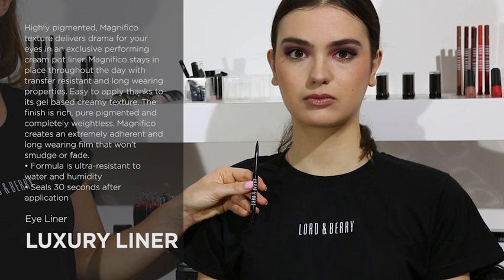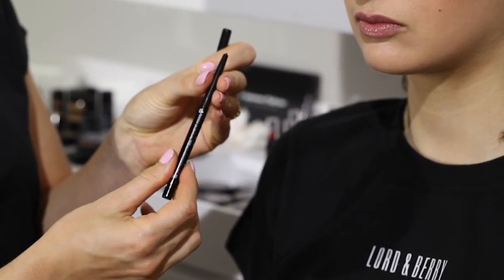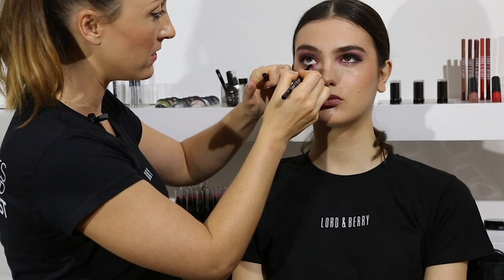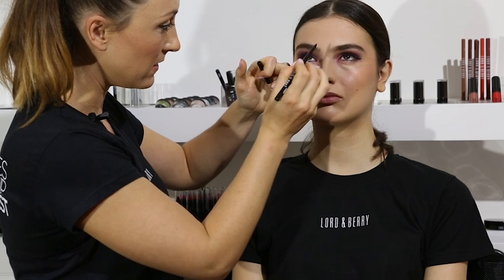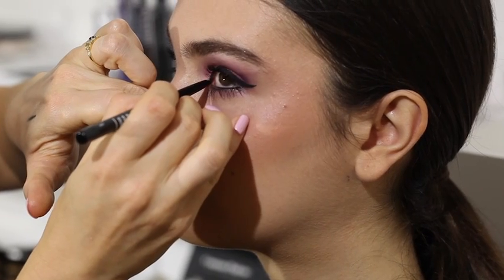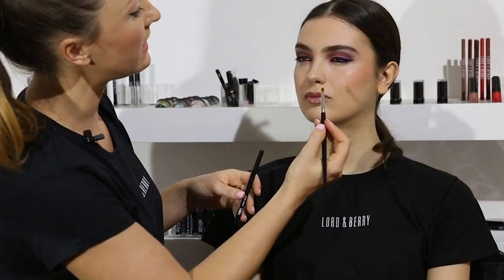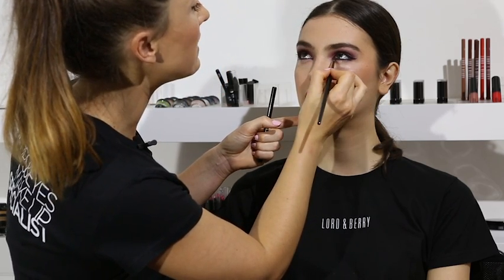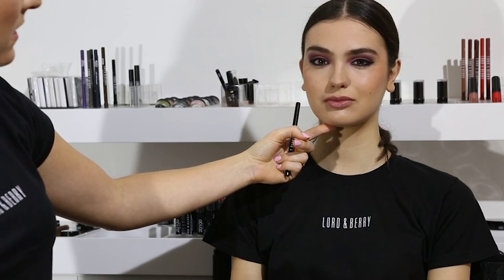Luxury Liner Eye Liner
A mechanical pencil-style liner with a built-in sharpener and a soft and creamy formula, with an intense, rich, color deposit. LUXURY LINER blends on application: dries quickly to a waterproof, non-smudge finish. Provides both thin precision and thick lines.